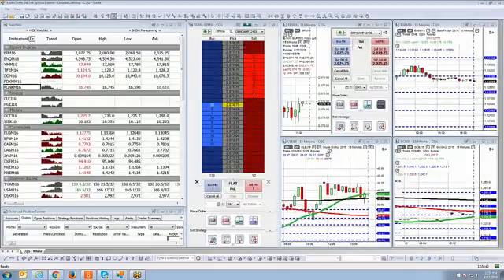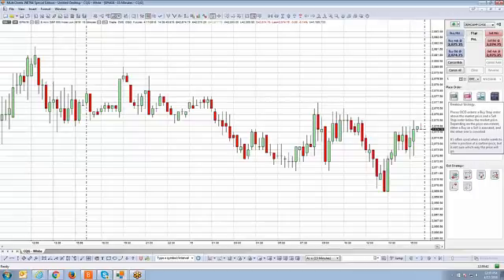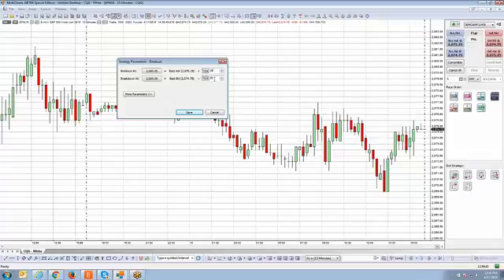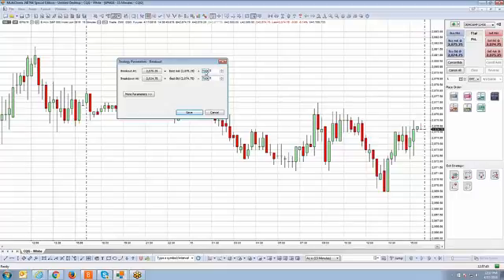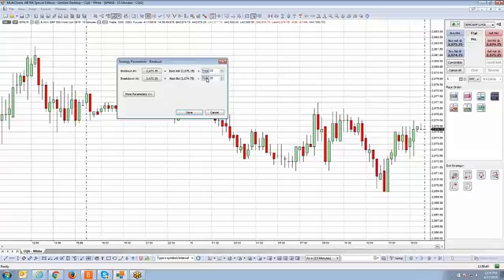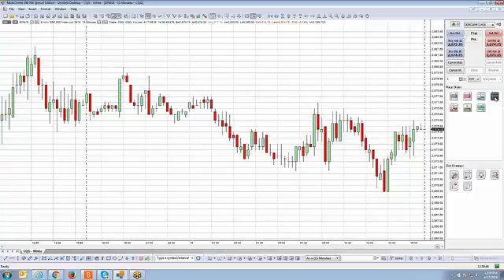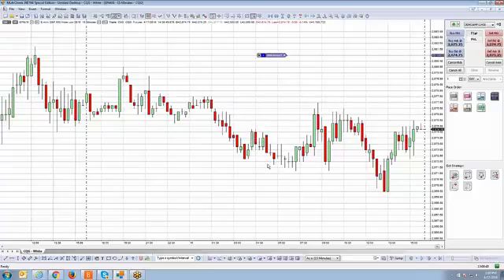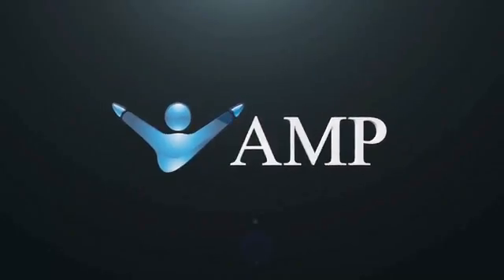MultiCharts | AMP's FREE Special Edition | Breakout (Entry Strategy)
In this video you will learn about the "Break out" Entry strategy within Multi-Charts.Net